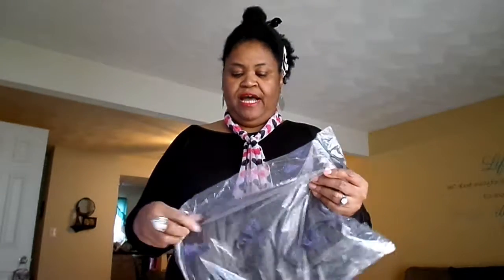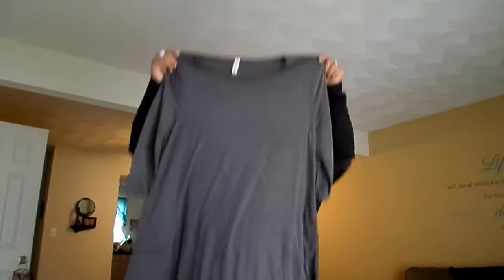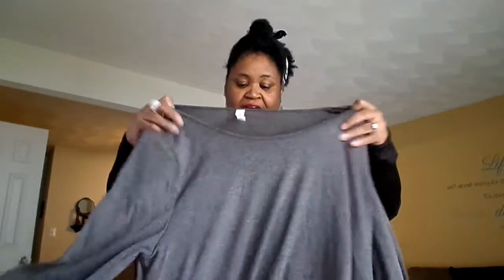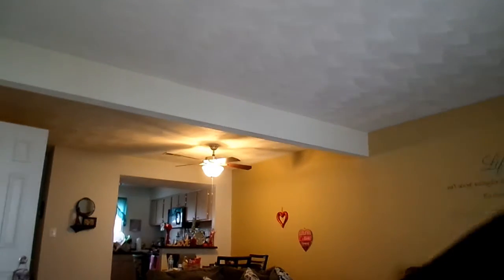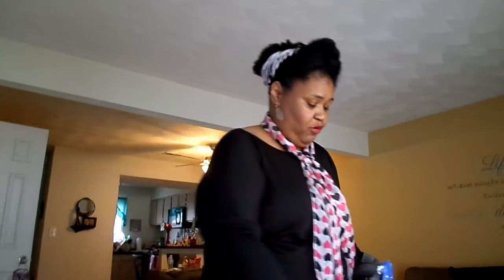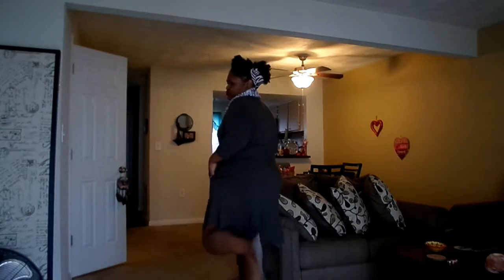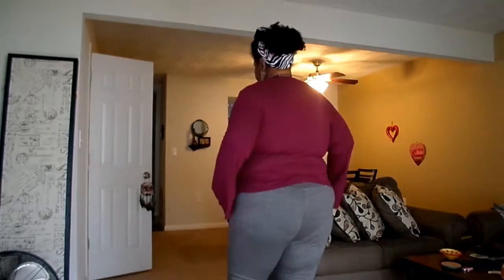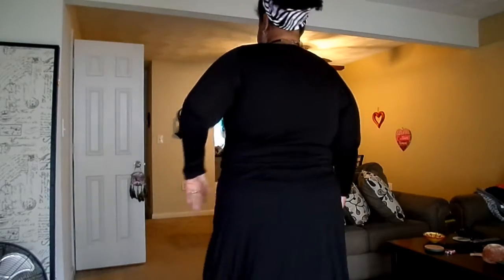Trying on Zuilly and Target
Hello Cybercrew! I did this video for a Facebook group I belong to called the Fine and Fabulous Women.   A group for plus size women and I am sharing it with you too.